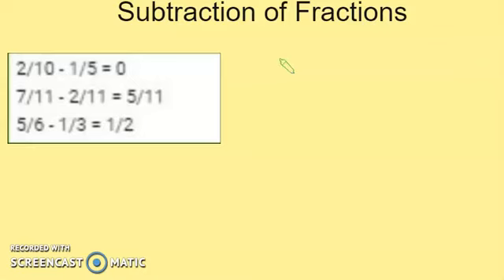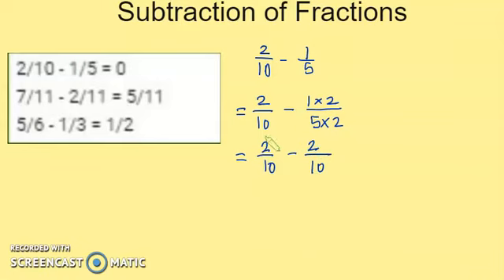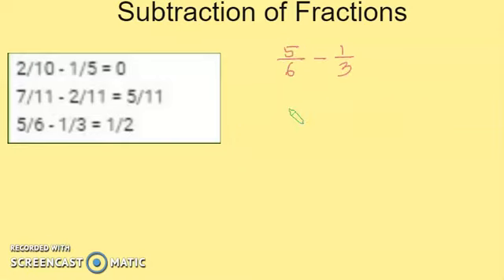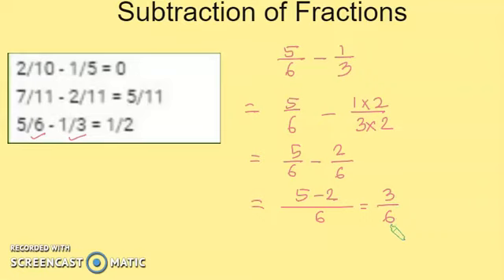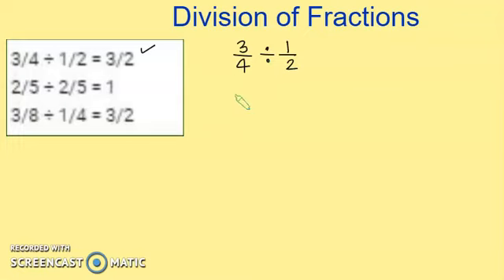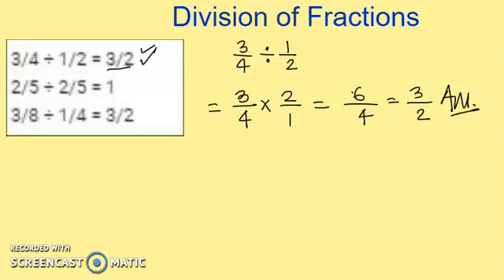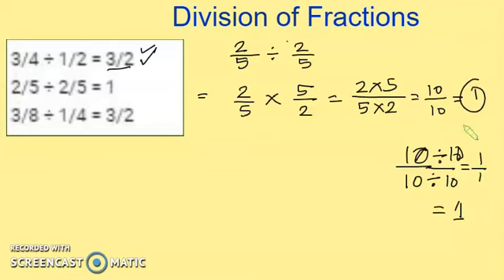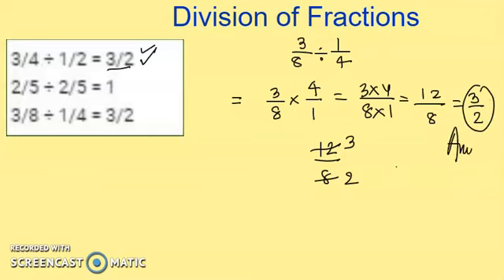Subtraction and division of fractions